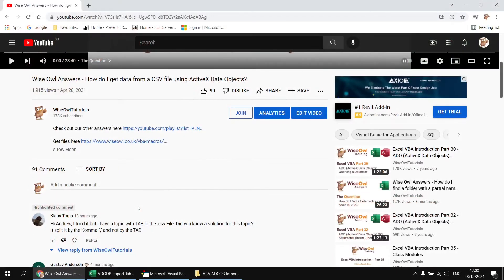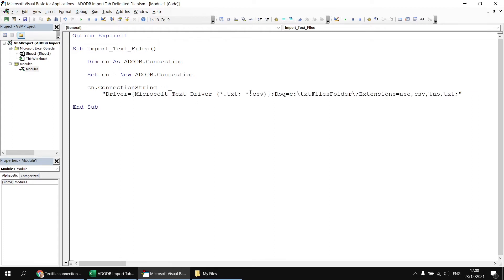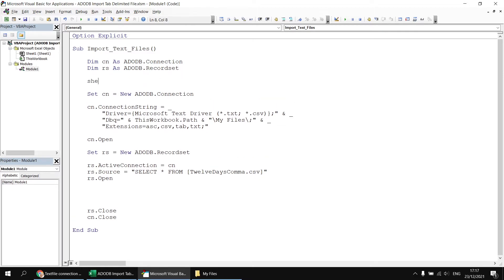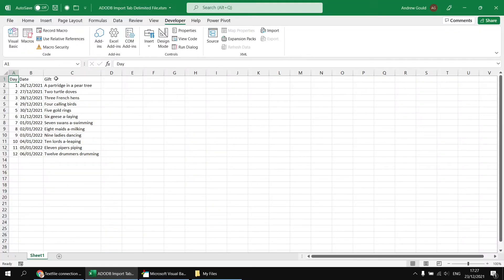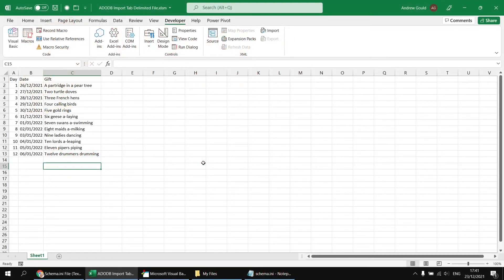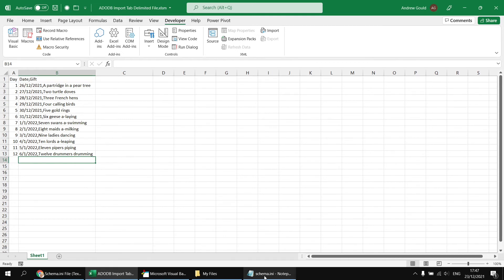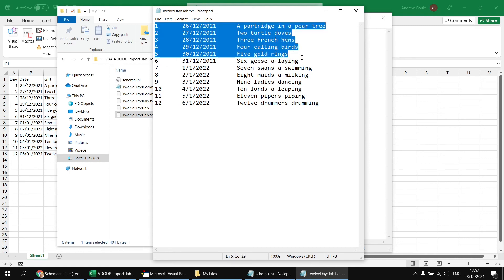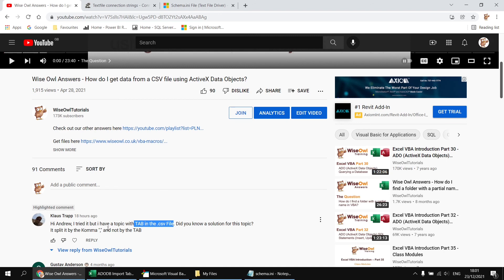Wise Owl Answers - How do I import tab delimited files with ActiveX Data Objects?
This video shows you how to use a schema.ini file to control the import of text files using Active Data Objects in Excel VBA. You'll learn how to use the schema file to change the delimiter from commas to tabs, how to specify column names and data types and how to control the detection of date formats.

Chapters
00:00 The Question
01:30 Connecting to a Folder
03:46 Selecting from a CSV File
05:04 Copying a Recordset to a Worksheet
07:12 Connecting to a Tab Delimited File
08:38 Changing the Delimiter with a Schema File
10:40 Controlling Multiple Files with One Schema File
12:53 Indicating the Presence of Column Headers
13:32 Creating Column Headers in the Schema File
15:15 Specifying a Default Date Format